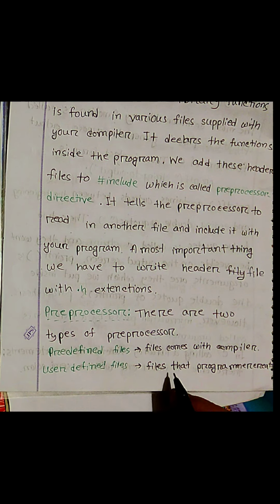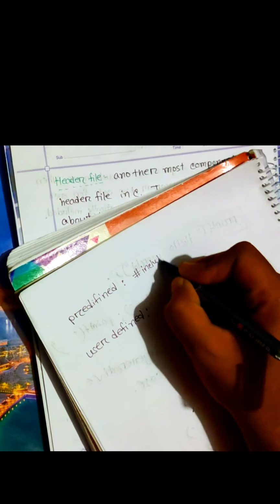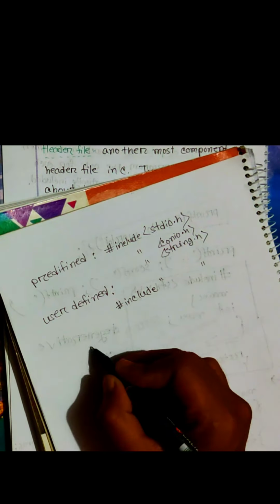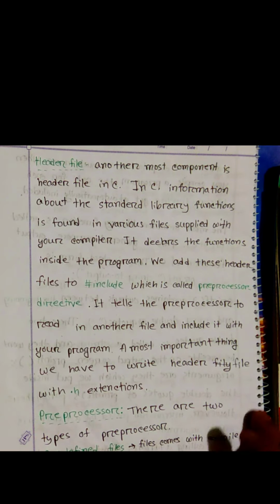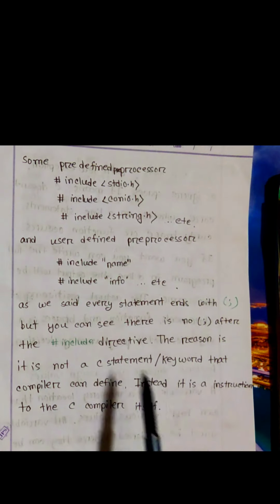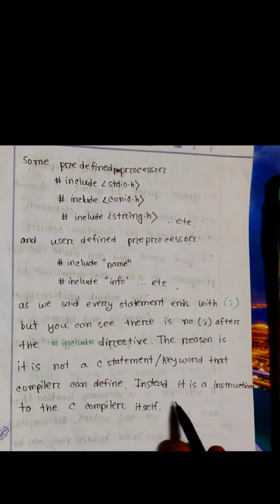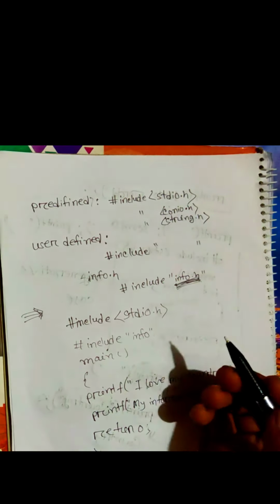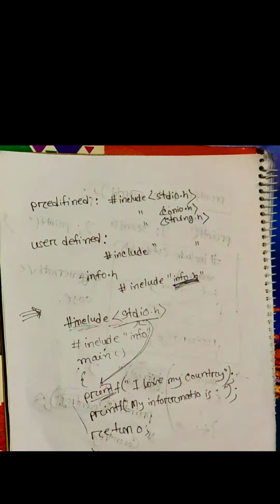1.003 - Headerfile preprocessor director in c !Learn C-Programming using your android devices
In this video, I’ll show you the basics about structured programming language Enjoy!

the video is made with some sorts of catagories

The basics of c-programe is very necessary for farther work.

Hi! I’m Nur Tarikul Islam. On my channel, you will find technology and programming and lifestyle related video . I love sharing technology review - apps review - new android games - food recipes - money tips - travel stories etc that I have experienced and learned over the years.

AMBITION :

My mission to help students and others who haven't pc yet but to learn many things I'll try to help with Programming learning videos and many more.

as I share different tips, experiences, stories that you don’t get to see anywhere else on my channel.

                         Cheers!

Related Keywords ignore this part

battletech review tech review rss feed edtech reviews enterprise mobile security mobile how mobile games make money mobile background oneplus mobile how to play cod mobile on pc mobile app development cost in delhi bacteria inside